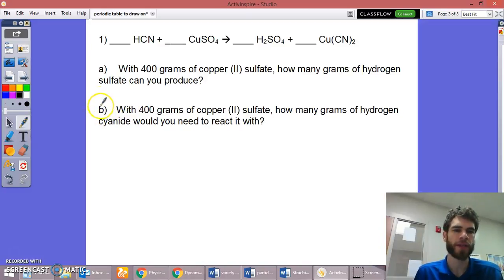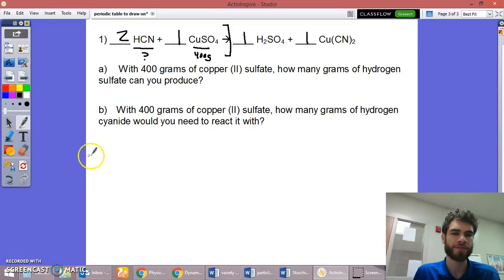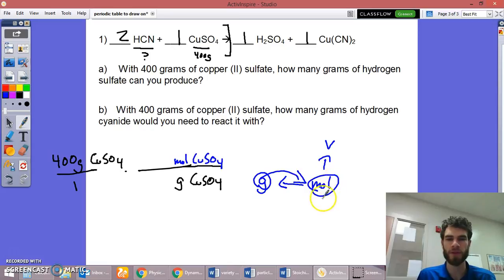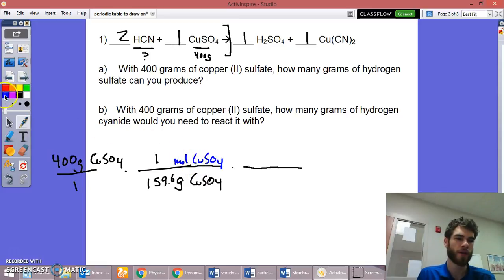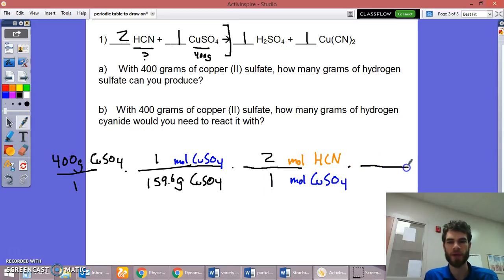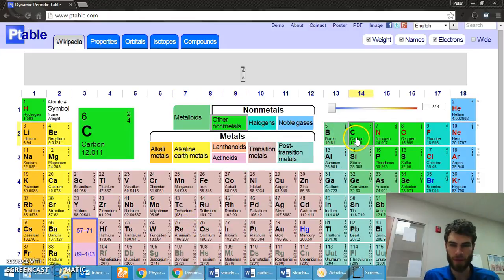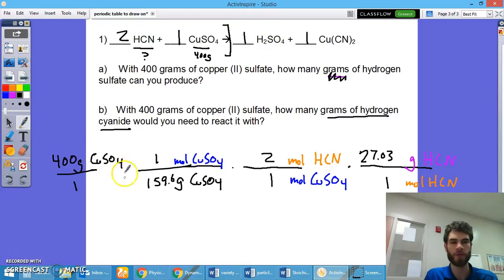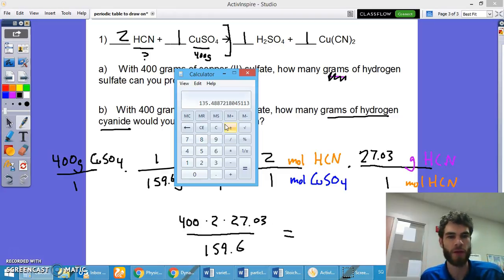Stoichiometry - mass to mass problem #2